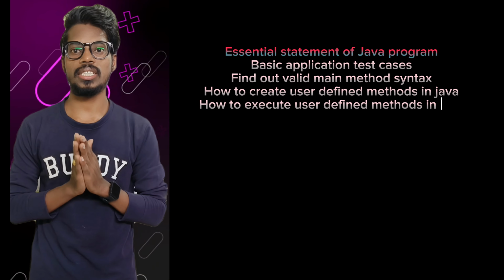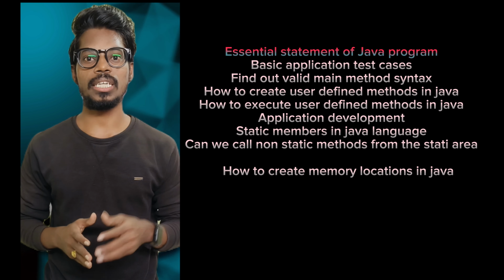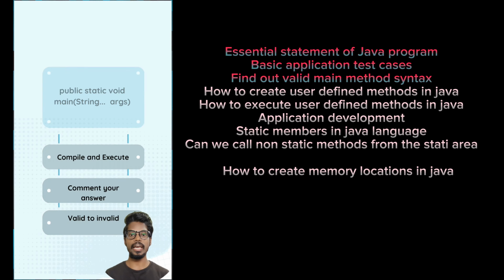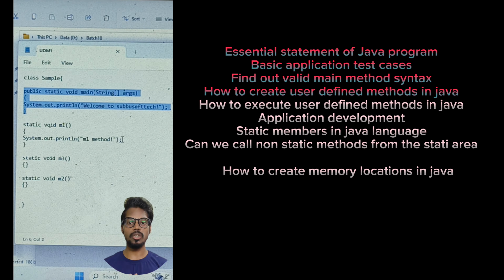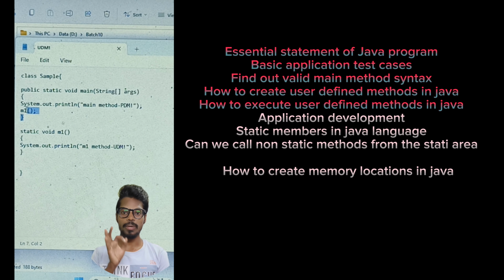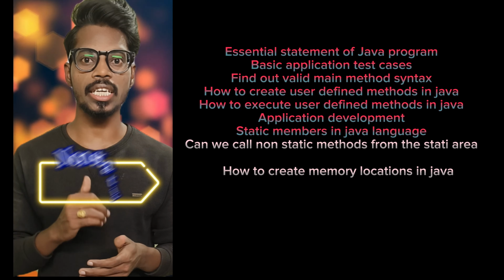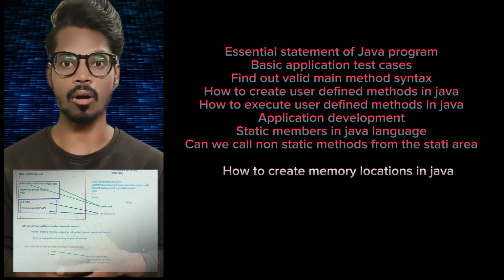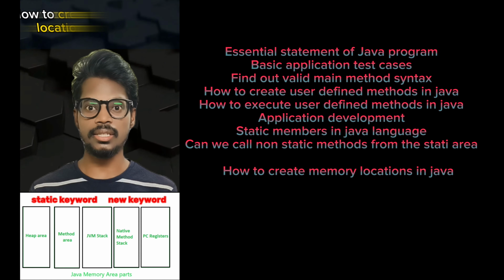CoreJava Shorts - Introduction part5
Follow SubbuSoftTech channel for more content
Our Services:
Training
Placements
Internships
Recorded Sessions
Job Supporting
Internal memory diagrams
CoreJava internal (Book prepared with all internals)
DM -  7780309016